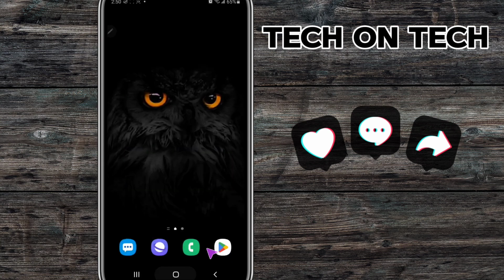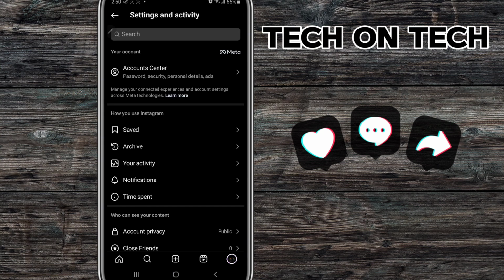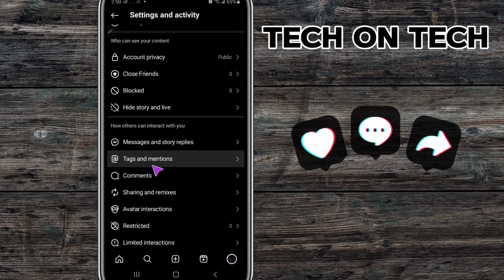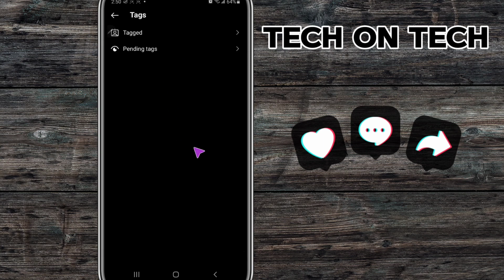How to see old tags and mentions on Instagram 2024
In this video, how to see old tags and mentions on Instagram

Watch the video till the end and comment if you have any problem.